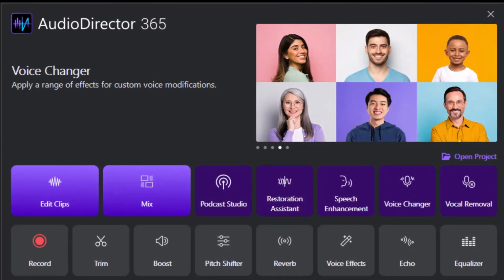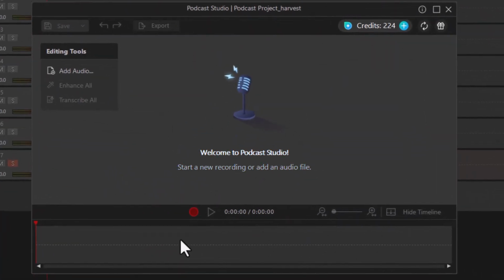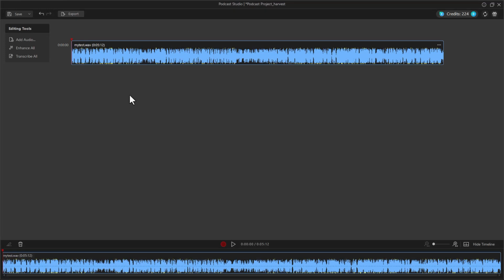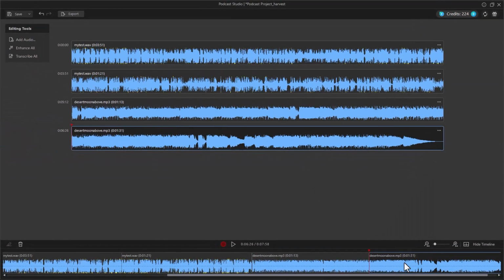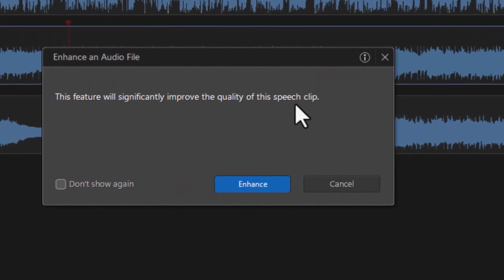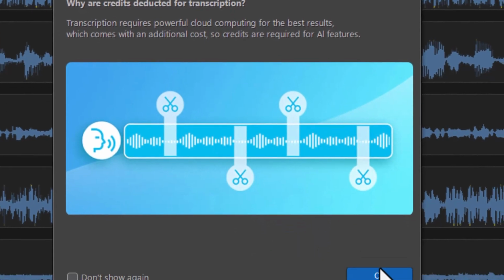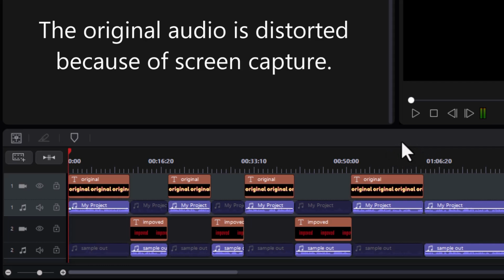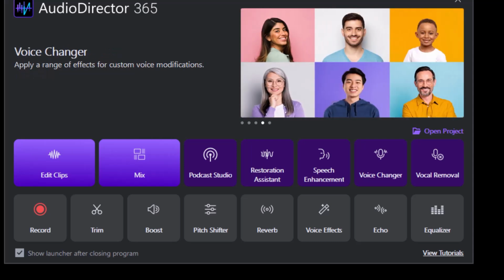Introduction to the Podcast Studio tool in AudioDirector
If you have AudioDirector 365, you now have a new tool called the Podcast Studio. We take a brief look at the updated interface of Audio Director, then give you an overview of the Podcast Studio in this tutorial.